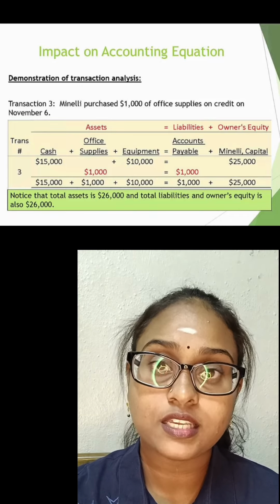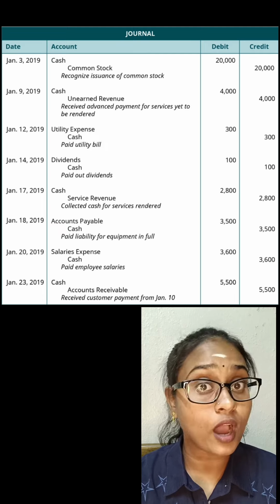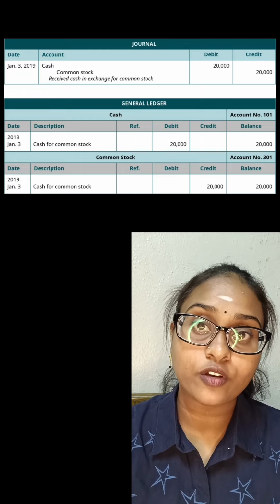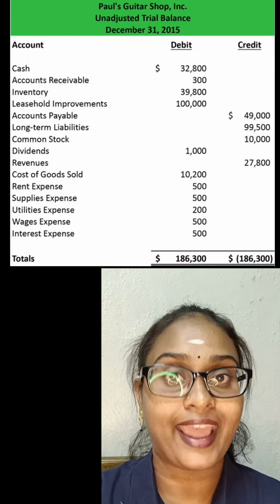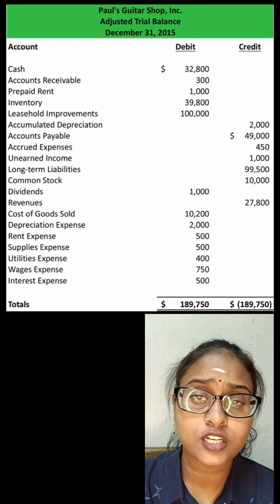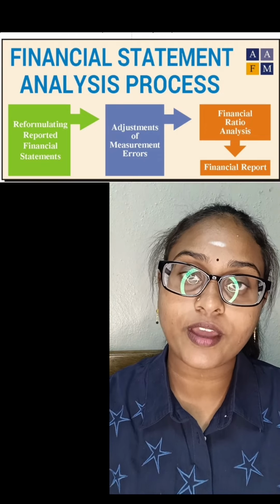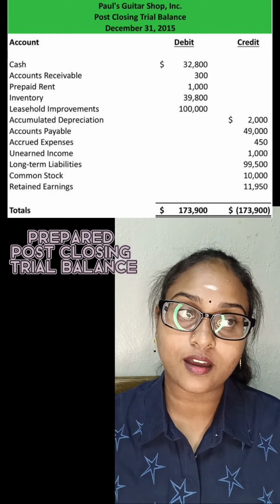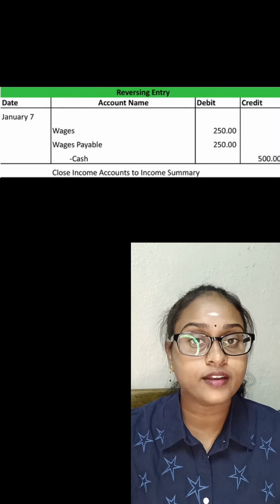Processes and Procedures (10 Processes of Accounting Cycle)